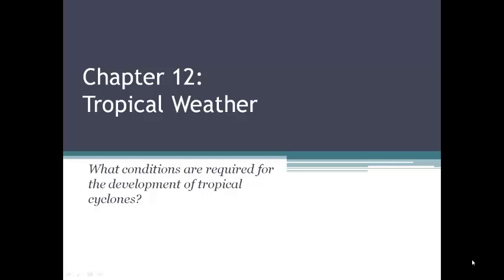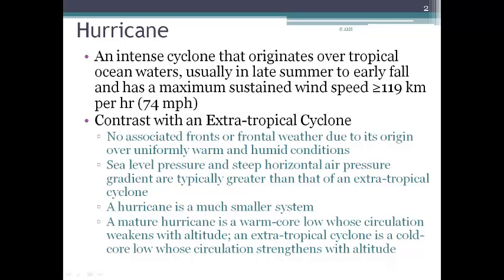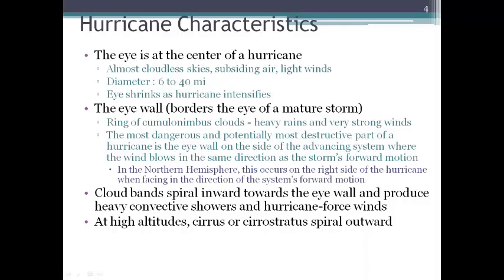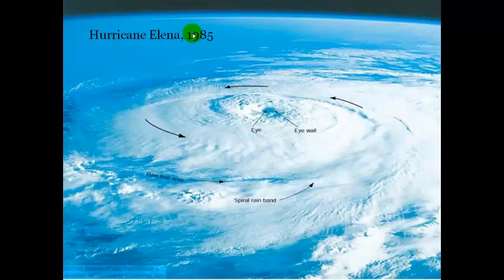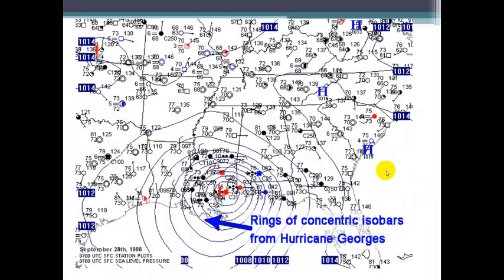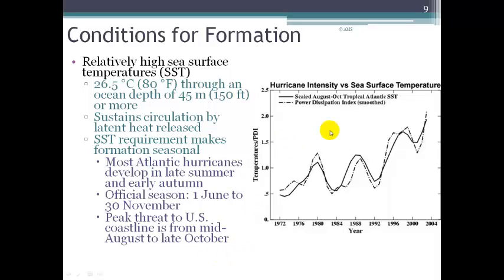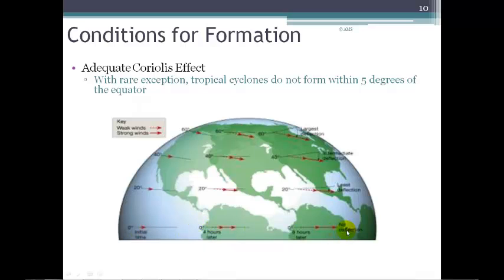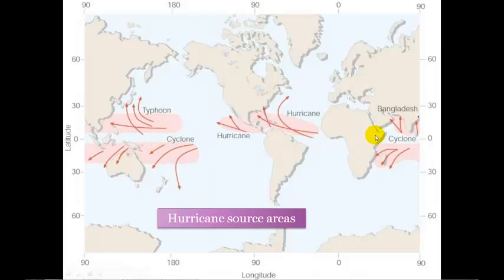Meteorology - Chapter 12 Lecture 1 of 3